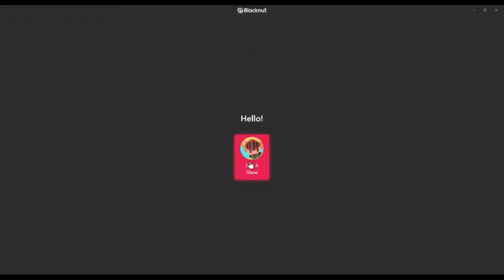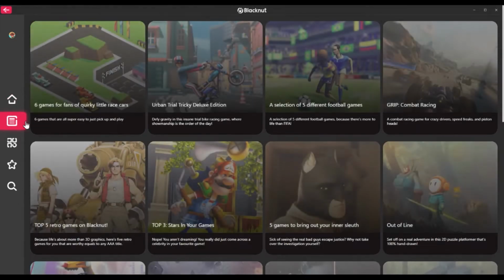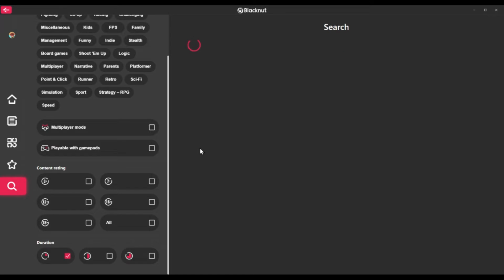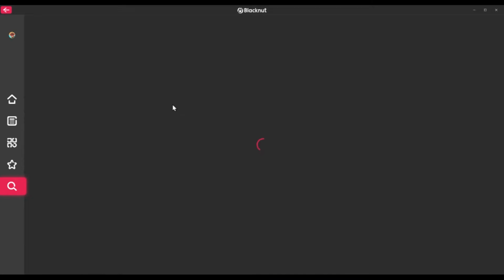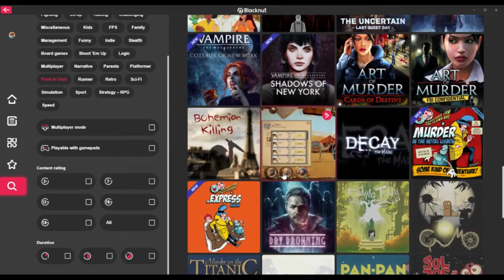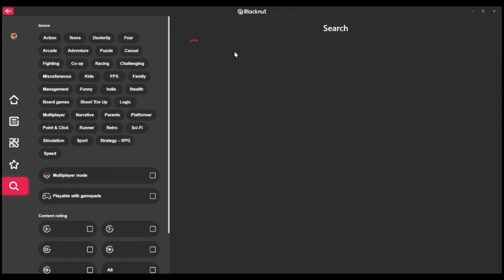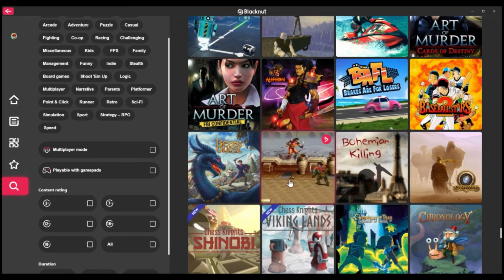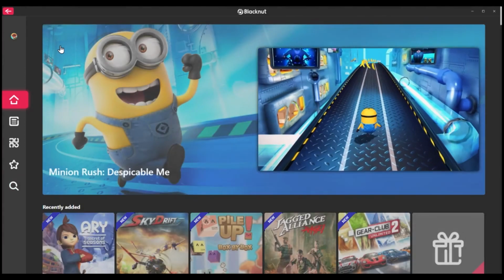What is Blacknut Cloud Gaming - Game Platform Overview - Cloud Streaming | Toss A Show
In this video we will talk about Blacknut Cloud Gaming, a game cloud streaming platform available as a monthly subscription program. What differentiates Blacknut from its competitors is the great amount of games available (500+) all 100% on the cloud accessible through web browser, PC app and phone app. It also offers up to 5 separate accounts for 1 monthly subscription. That being said, you need to know that most of the games offered are not AAA games, but they are still a fair and decent selection of indie games. Discover more on the video :)
NOTE: I did this video just before they added around 10+ new games; they never really say when they add monthly so you have to always be on the lookout.

Your host, Toss.